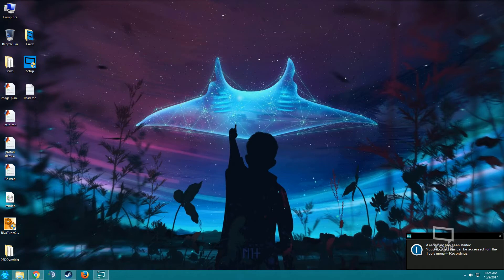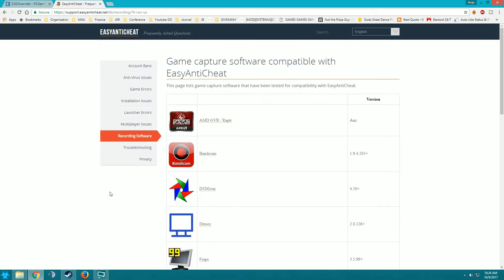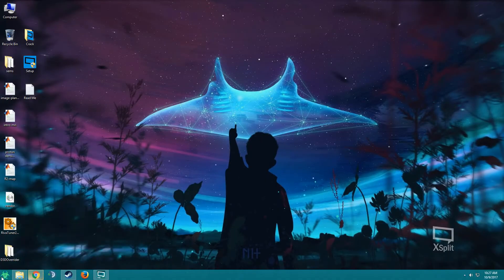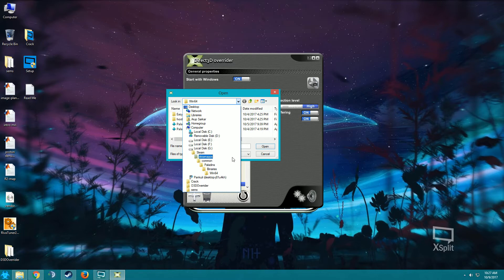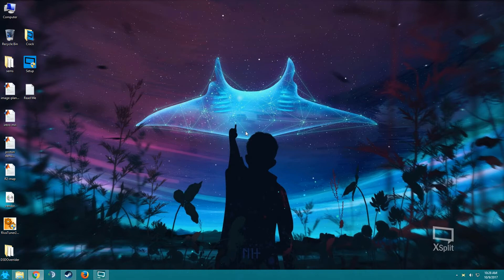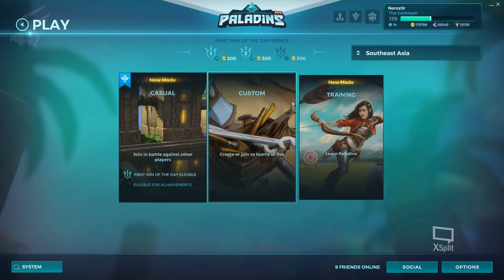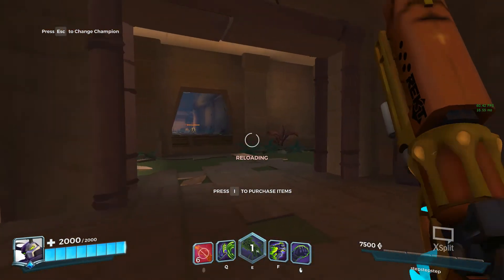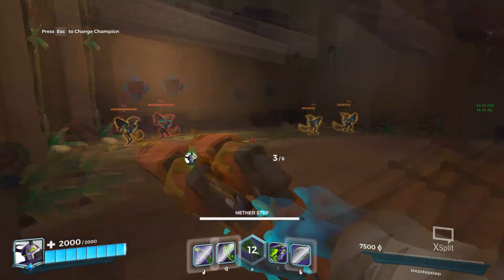Paladins FPS boost and increase performance | Triple Buffer | Smooth Gameplay | Texture Fix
Guys this is a simple trick I found useful to have a constant 60 FPS lock and a smooth gameplay with fixing minor texture glitches.

Turning on the force triple buffer makes your game smooth and fixes the textures from tearing and glitching.

It is safe to use and is white listed by EAC as shown in video.

My specs:-
Intel Core i7 950 @ 3.4 Ghz (1st Gen)
Kingston 4x2 = 8 GB RAM
MSI GTX 1050ti OC 4 GB
Acer 22' 1080p display